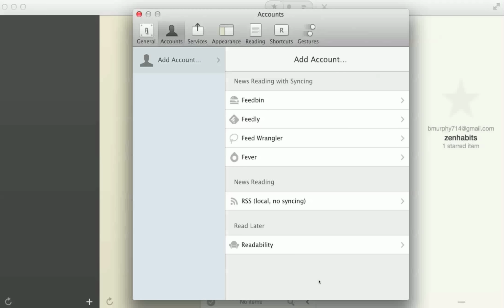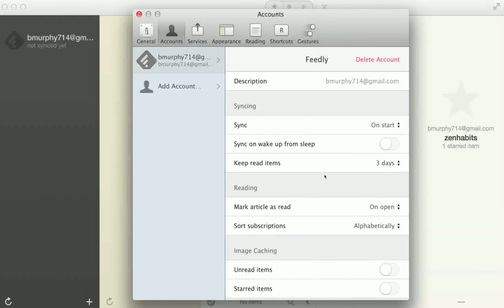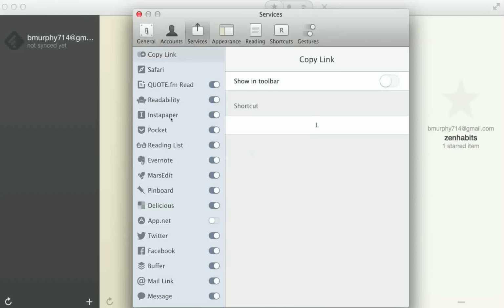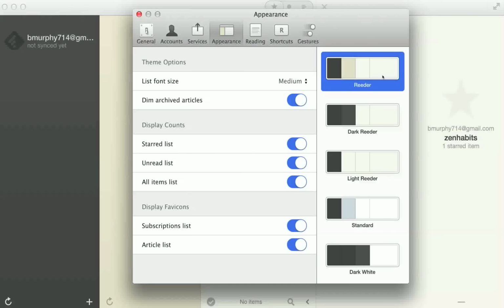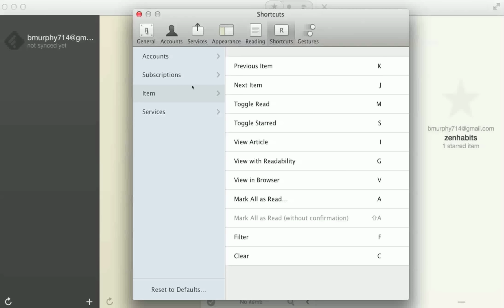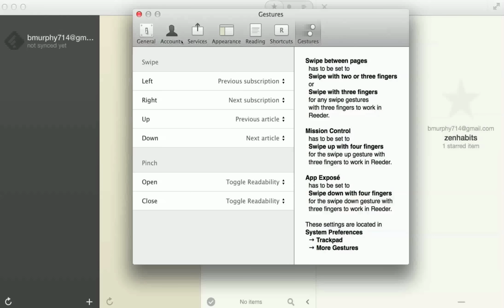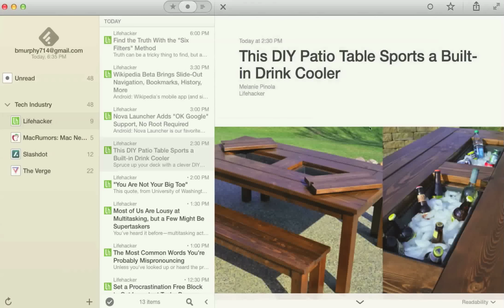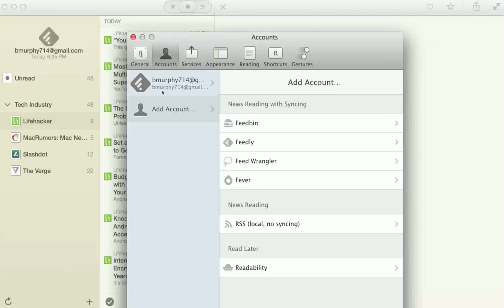Reeder 2 Review for Mac OS X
Newly released Reeder 2 for Mac OS X gets reviewed